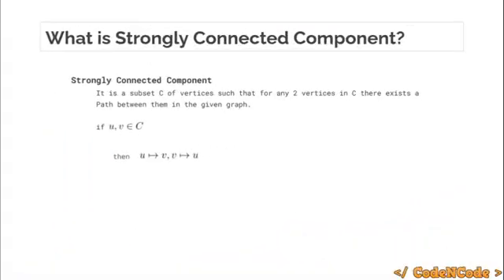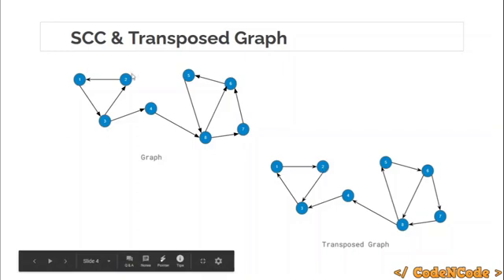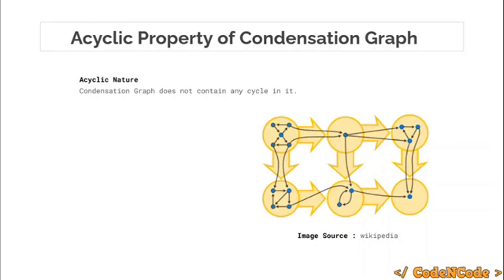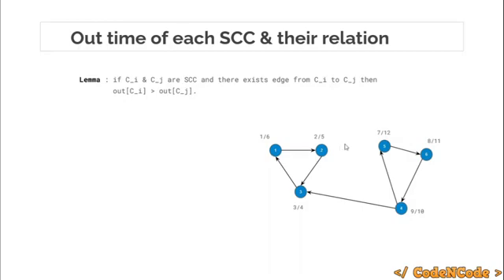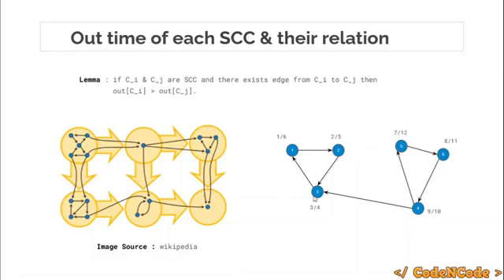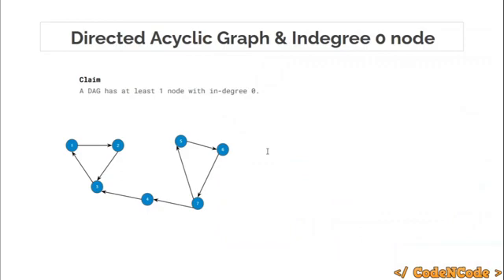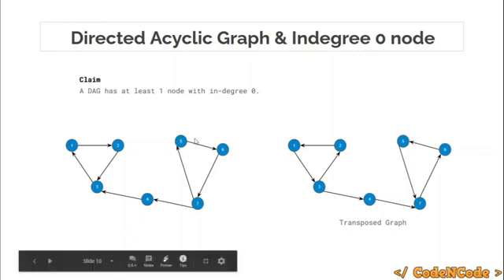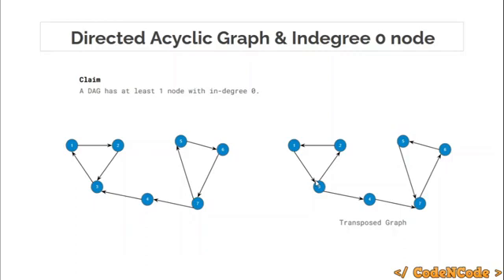L22: Kosaraju's algorithm for Strongly Connected Components Part1 |Graph Theory Part 1 |Codeofficial